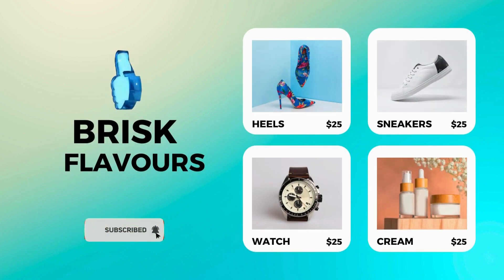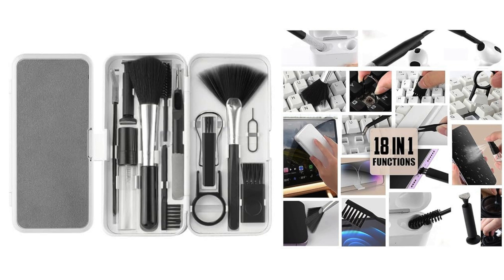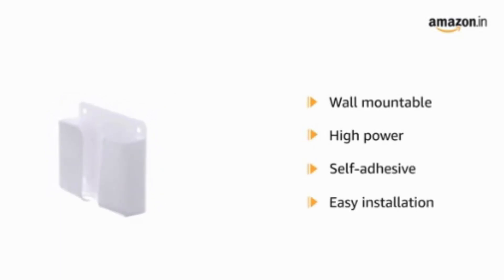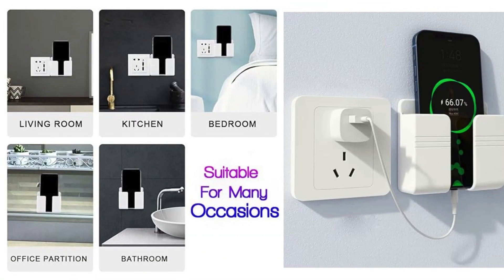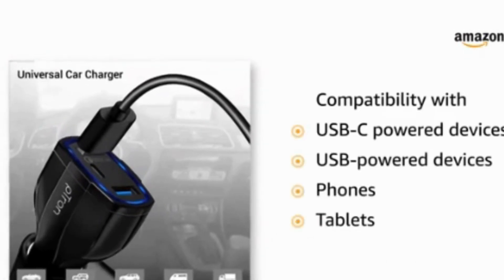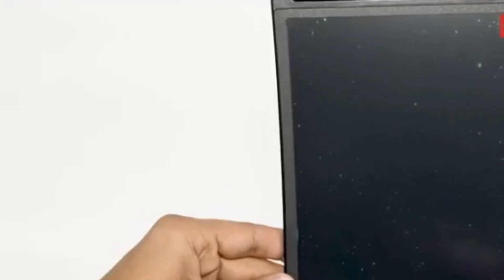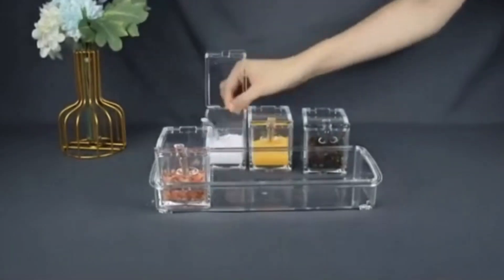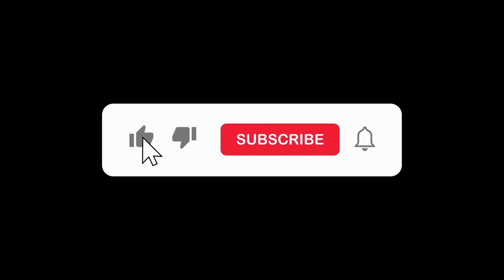5 Must have Gadgets Under Rs.1000/-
5 Must have Gadgets Under Rs.1000/-

18-in-1 Cleaning Kit for Phones, Camera, Gaming Keyboards, Laptops and Earbuds
Wall Mounted Mobile Holder Storage Case for Remote, Wall Mount Mobile Stand/Multi Purpose Stand
Quick Charger, 3 Port Fast Car Charger Adapter - Compatible with All Smartphones & Tablets
Portable RuffPad E-Writer
Home Kitchen 4 Grid Acrylic Seasoning Spice Box Kit with Spoon - Kitchen Masala Storage Box Container Seasoning Organizers Jars